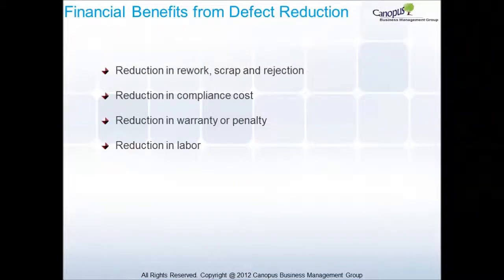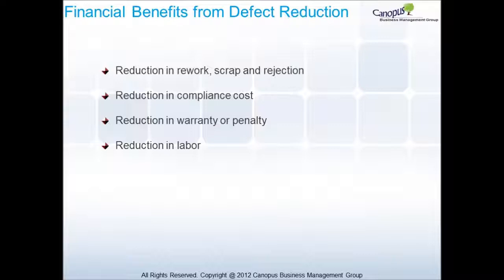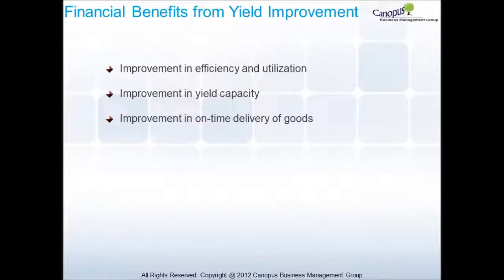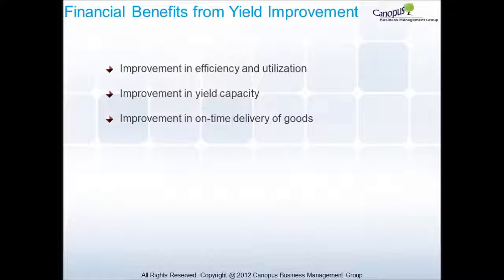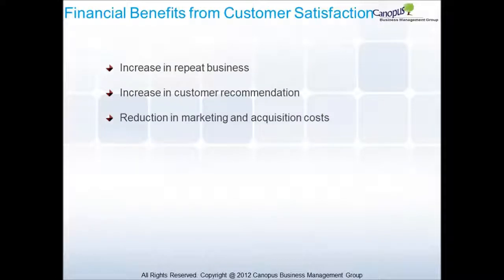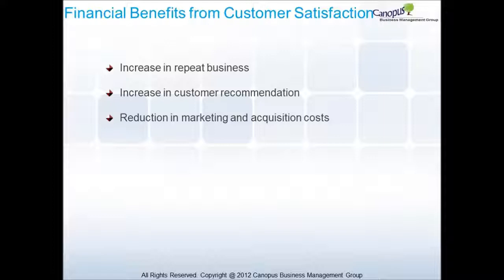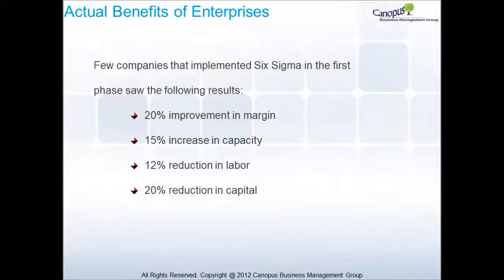Financial Benefits for Sixsigma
Learn about Financial benefits for six sigma which will be useful for Lean Six Sigma Certification (CSSBB and CSSGB) of IASSC and ASQ